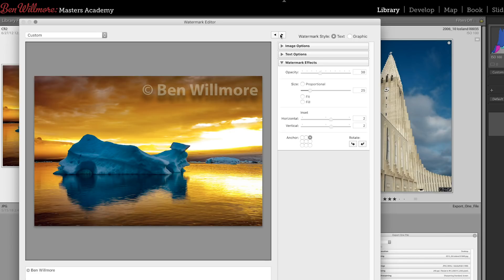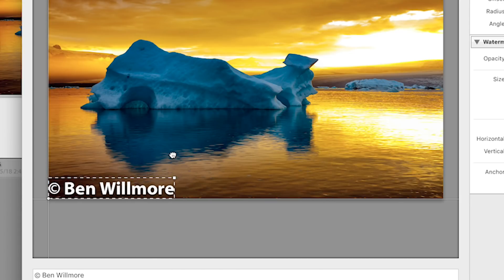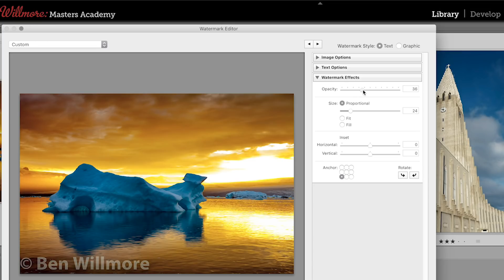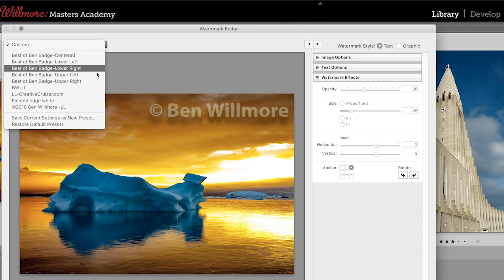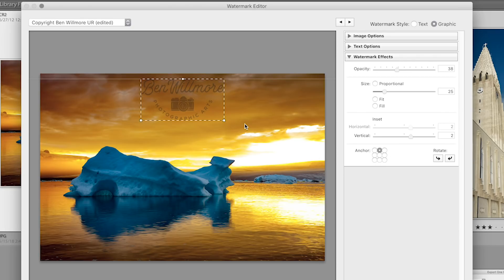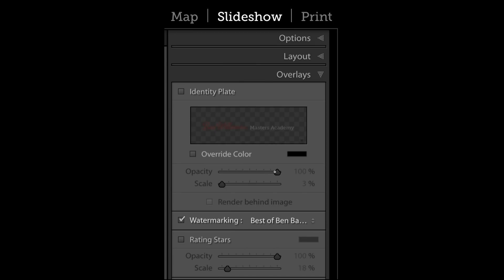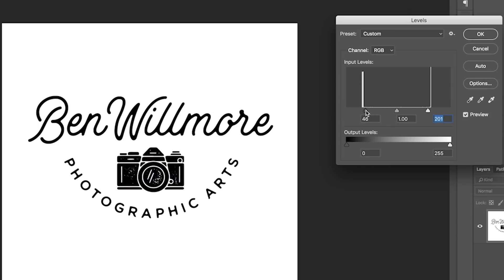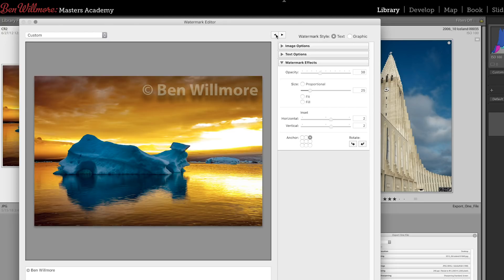How to Watermark Your Photos in Lightroom with Ben Willmore | CreativeLive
Ben Willmore shows you 2 quick and easy ways to make a watermark on your photos using Adobe Lightroom.

If you'd like to learn more about automations in Adobe Lightroom and Photoshop and reap the benefits of both of these sets of tools find out more about his Photoshop Week 2018 class 'Integrating Photoshop and Lightroom'

Watch the free preview or get full on-demand access plus bonus materials here!